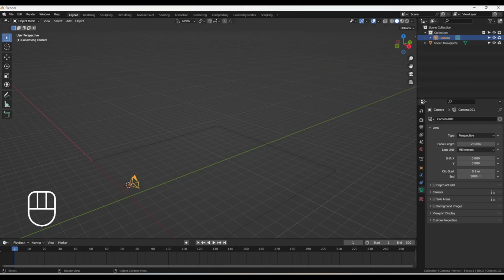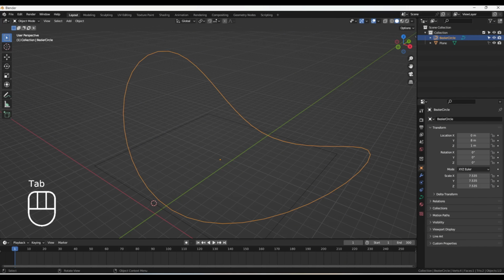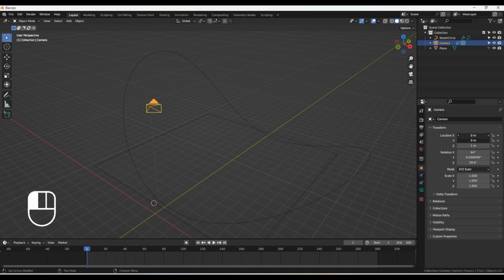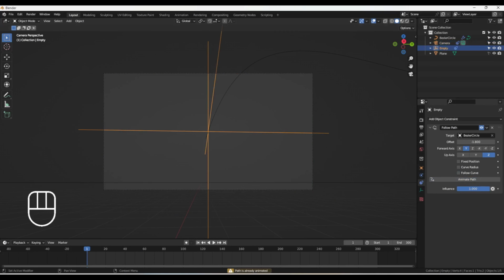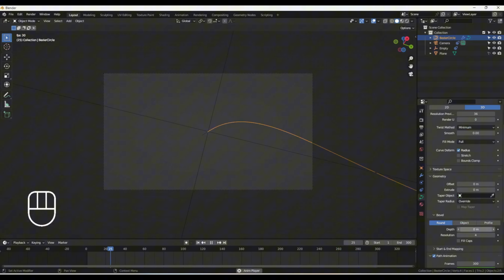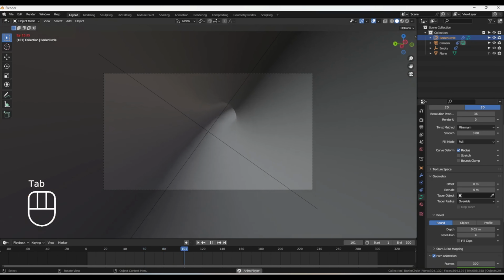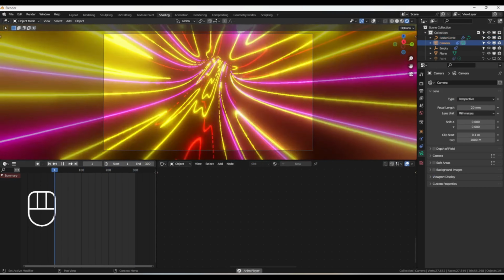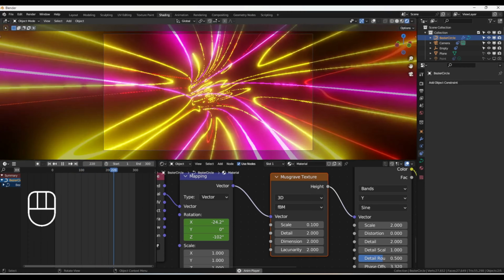How To Make VJ Loops | Blender Tutorial Episode #2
In this tutorial, you’ll learn how the Tron Light Tunnel Loop was created entirely in Blender, breaking down the workflow behind its seamless infinite motion, glowing grid structures, and futuristic neon aesthetic. We’ll walk through the shader nodes, geometry setups, lighting techniques, camera motion, and animation tricks used to craft a clean 4K VJ loop built for live visuals and audio-reactive performances. Whether you’re just starting in Blender or refining your 3D skills, this guide will help you create sleek sci-fi tunnel loops and push your motion graphics further.

_© All content is original and copyright protected.